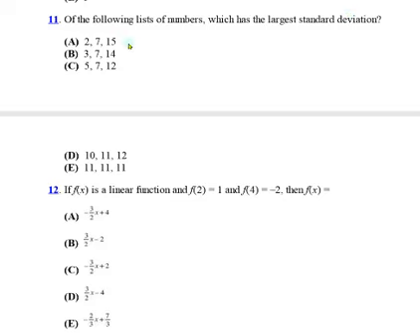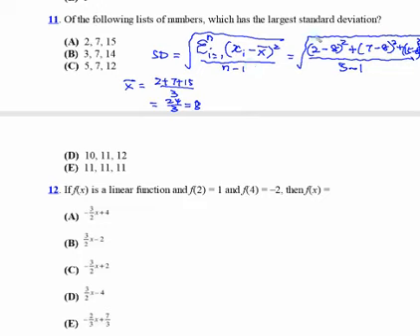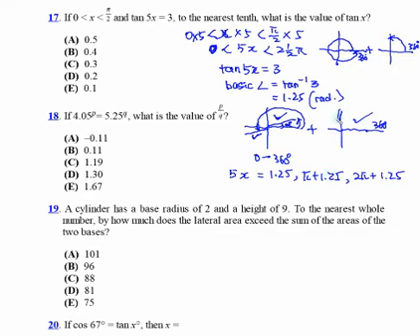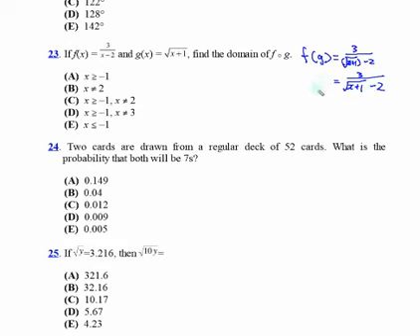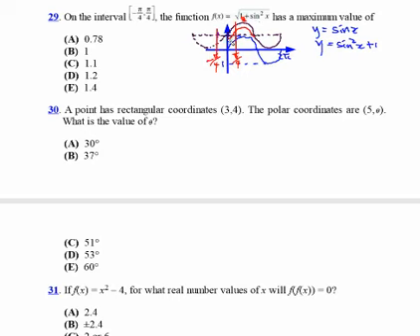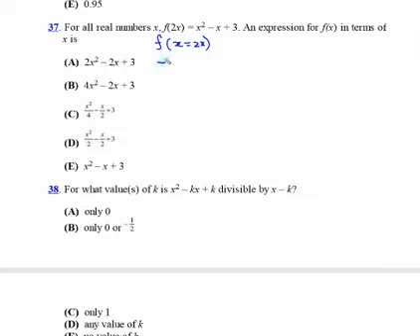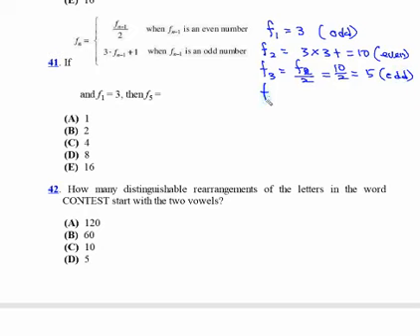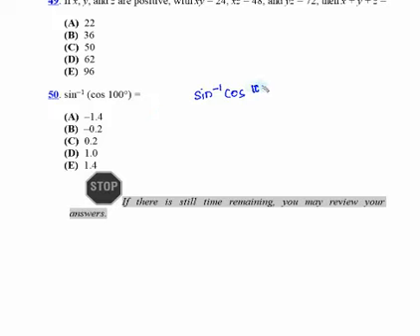debra barron test 5